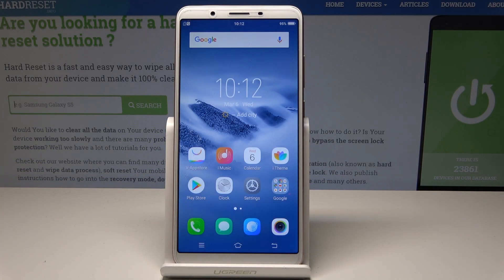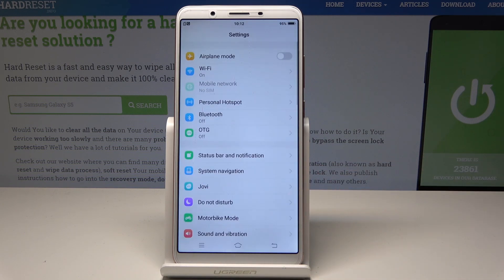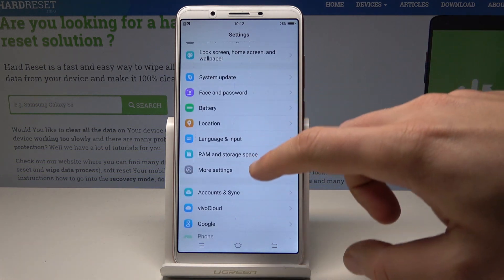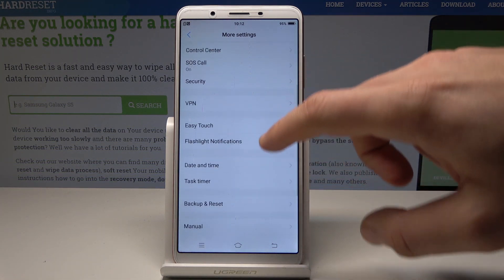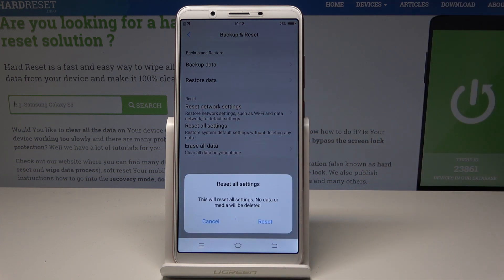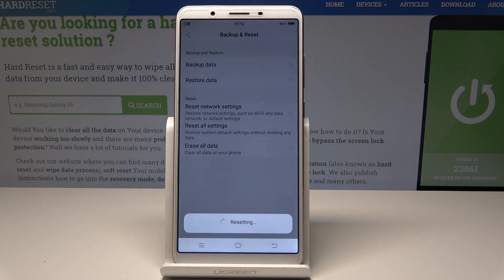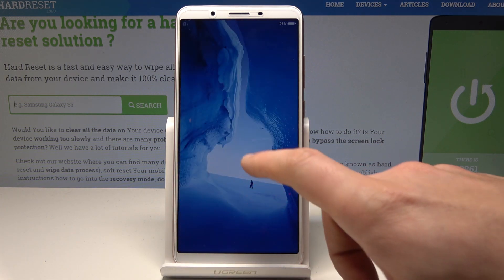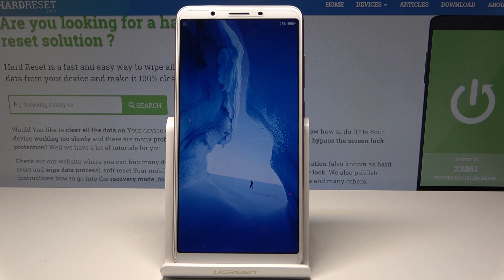How to Restore Default Configuration in VIVO Y71 - Reset Settings Solution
Find more info about VIVO Y71:
We are presenting the best and the only way to reset settings in VIVO Y71. If you would like to restore default configuration in your Vivo device, then find out step by step video instruction and learn how to reset all customization to bring back the default Vivo configuration. Your personal data won’t be affected.

How to reset settings in VIVO Y71? How to restore factory settings in VIVO Y71? How to reset customization in VIVO Y71? How to reset Android configuration in VIVO Y71? How to restore default configuration in VIVO Y71? How to restore factory settings in VIVO Y71?